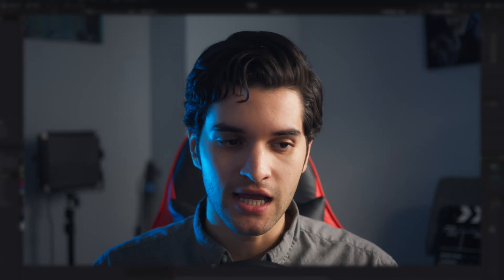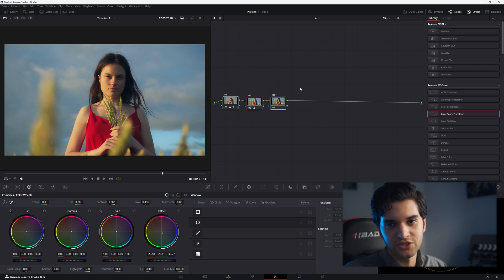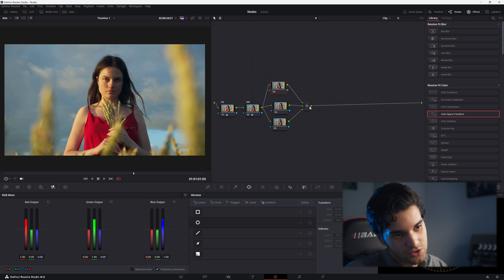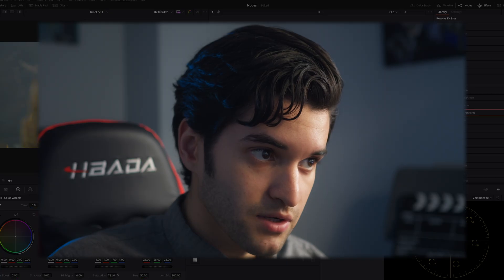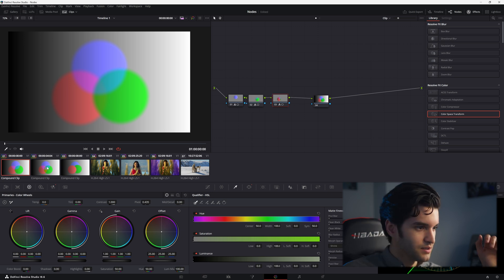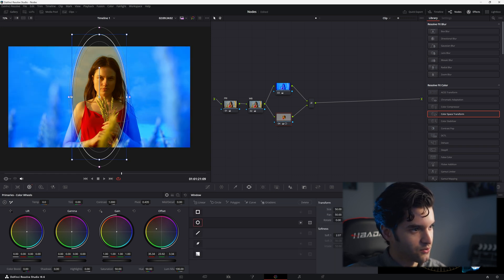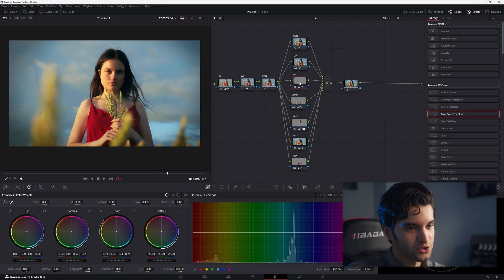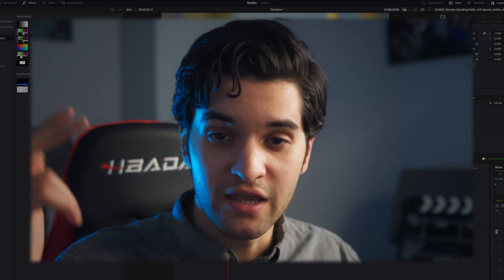How NODES Work in Davinci Resolve | COLOR PAGE Tutorial! (FREE & STUDIO)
In this video I show you the meaning of your 3 main nodes in Davinci Resolve. This includes the Parallel, Serial, and Layer nodes. I go over each of the nodes main functions and how you can apply them. Make sure you go and mess with these nodes for hours yourself to discover every little thing they can do!

TIMESTAMPS:
0:00 Intro
0:16 Serial Nodes
2:00 Parallel Nodes
4:50 Layer Nodes
6:53 Applying Parallel Nodes
8:27 Outro